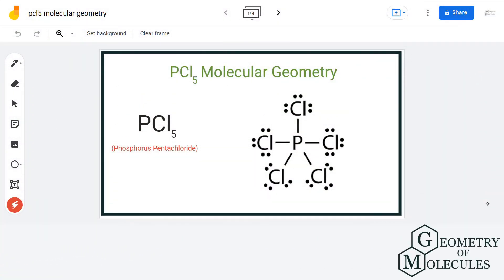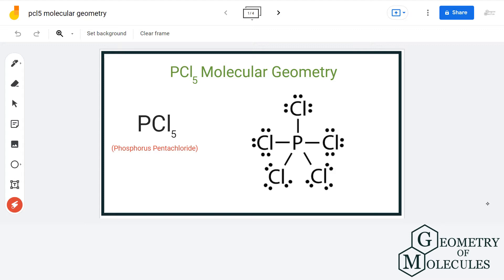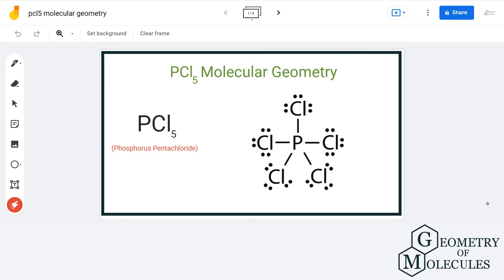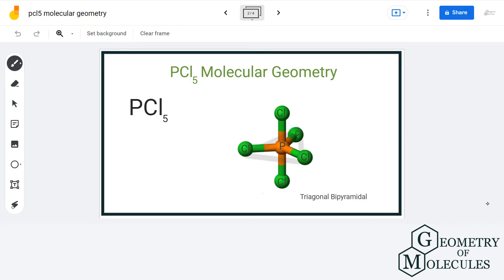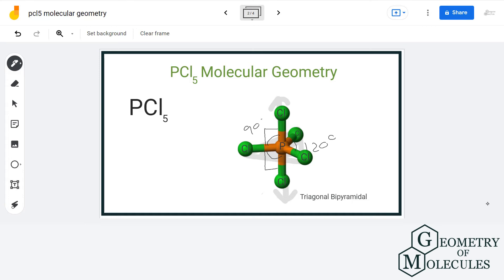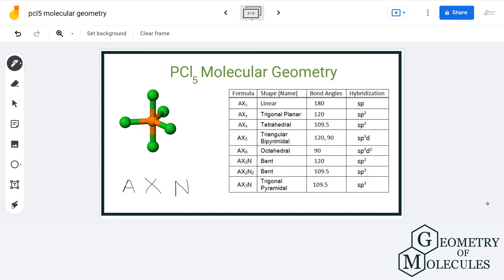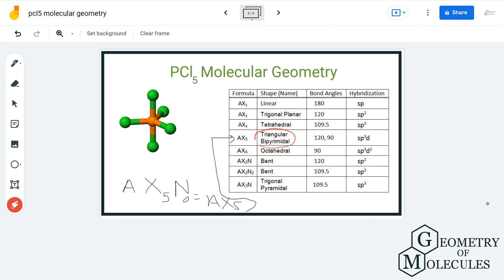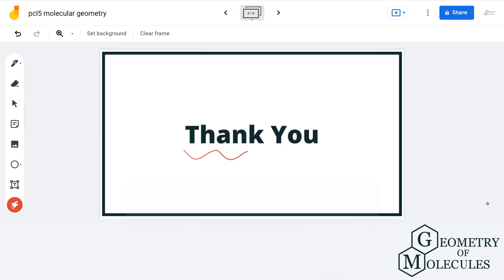PCL5 Molecular Geometry,Shape and Bond Angles (Phosphorus Pentachloride)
Phosphorus pentachloride is the chemical compound with the formula PCl₅. It is one of the most important phosphorus chlorides, the others being PCl₃ and POCl₃.In this video, we will look at the molecular geometry of a PCl5  molecule.